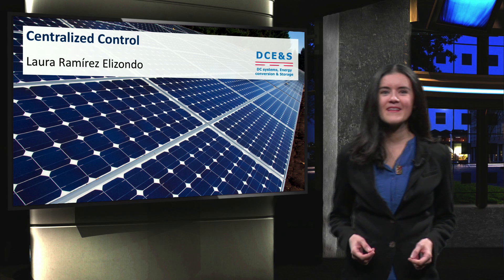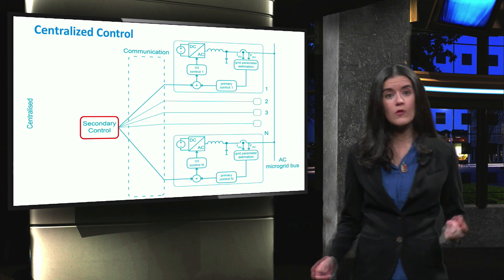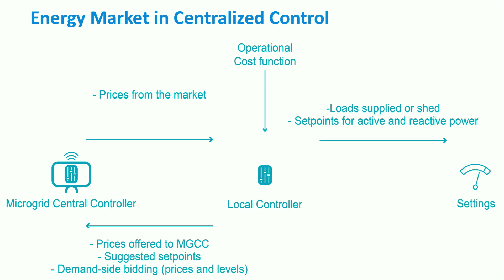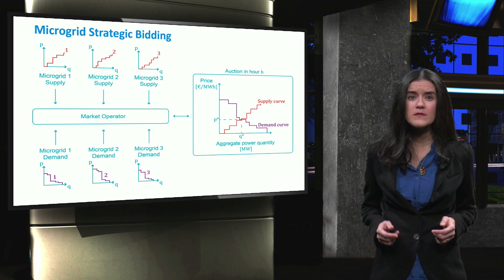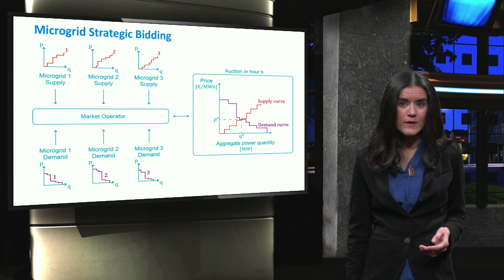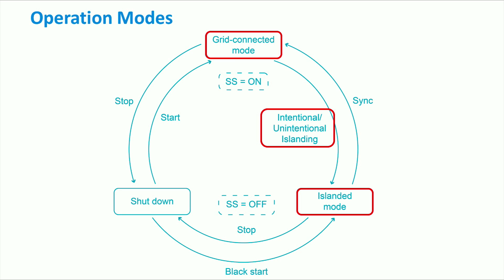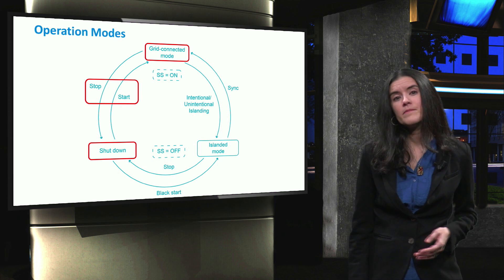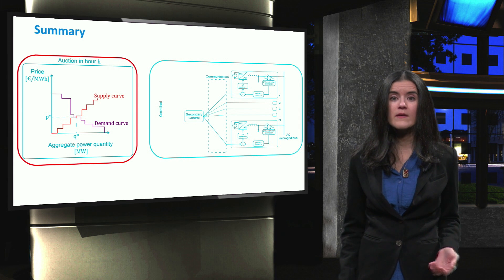PV4x_2018_Week_5_5-4_Centralized_control-video